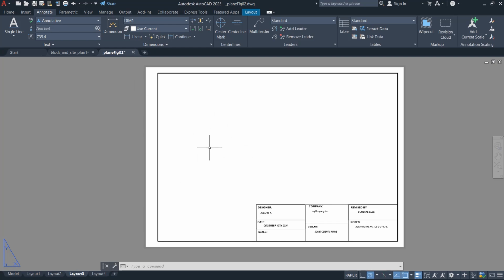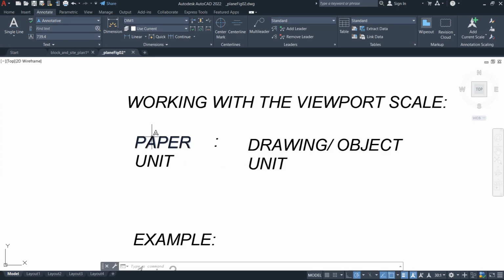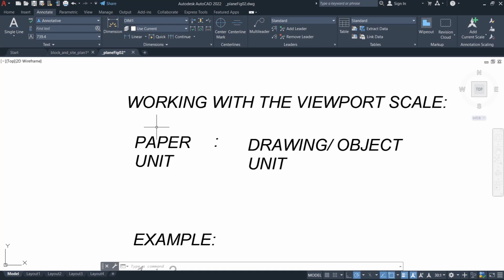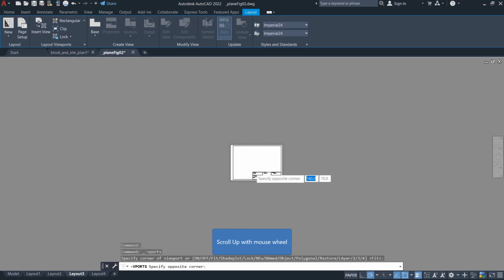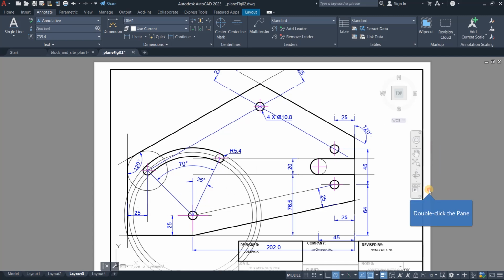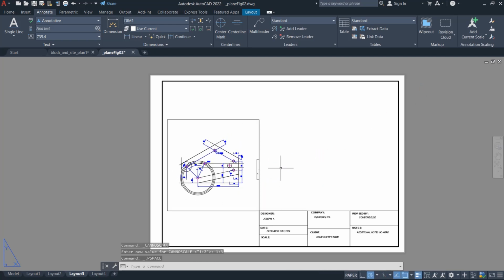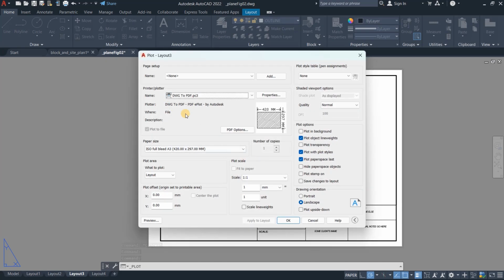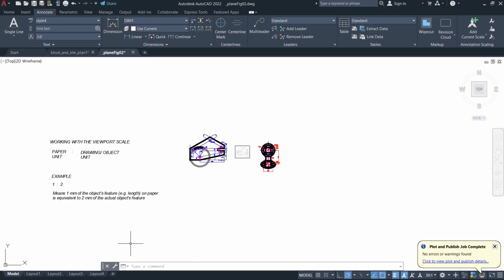23 SUPPL VID SCALES AND VIEWPORTS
We take another look into viewports and scales .. link to an almost similar earlier video here: